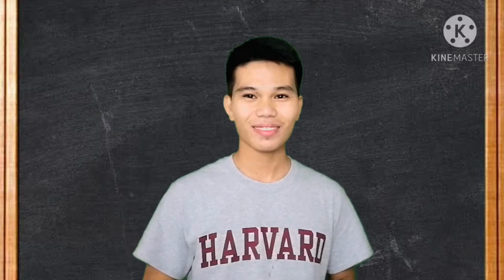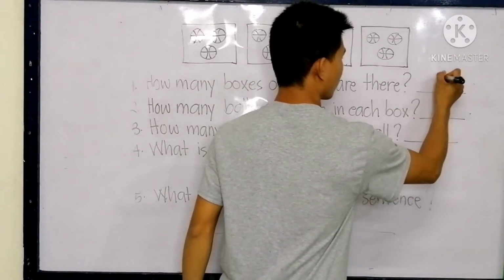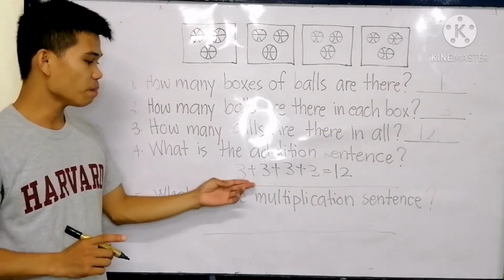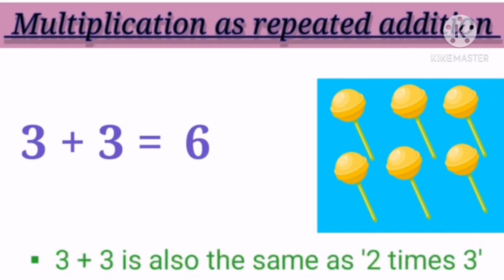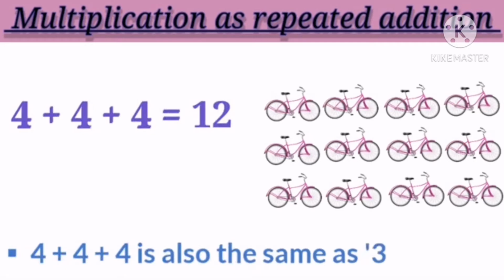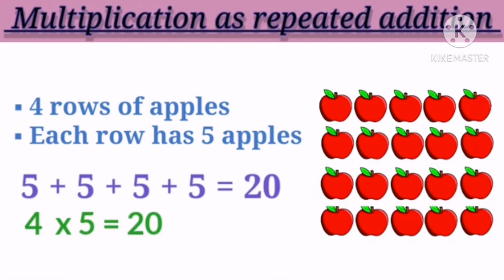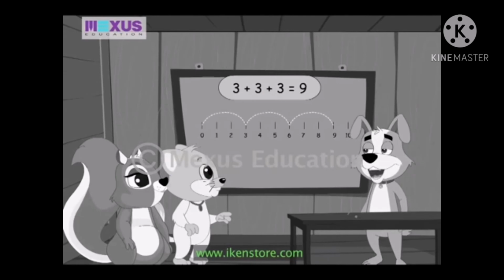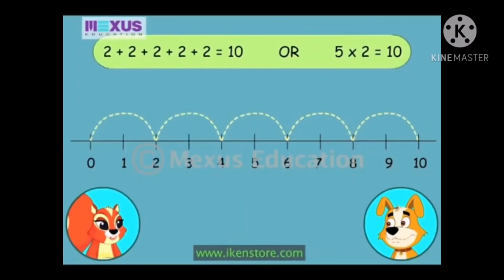Multiplication as Repeated Addition